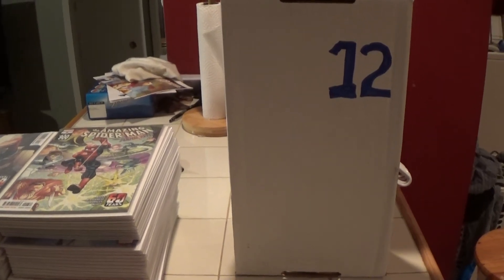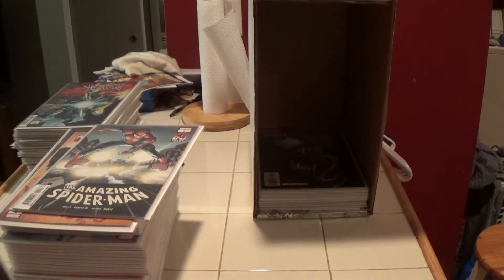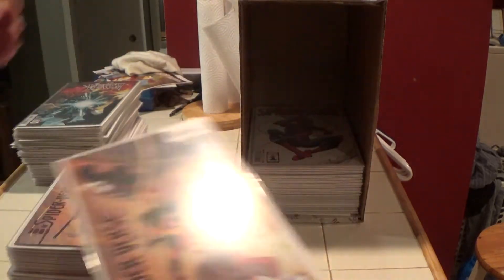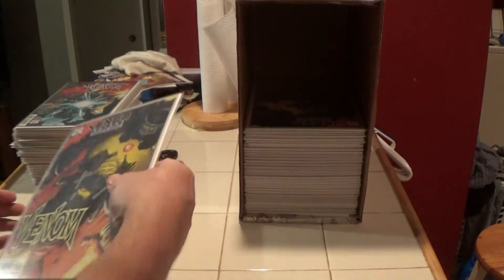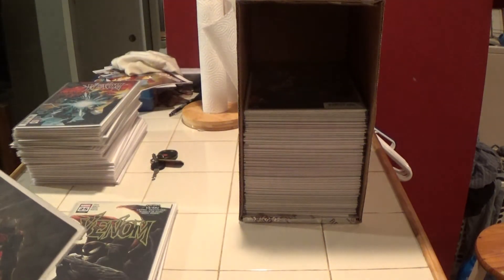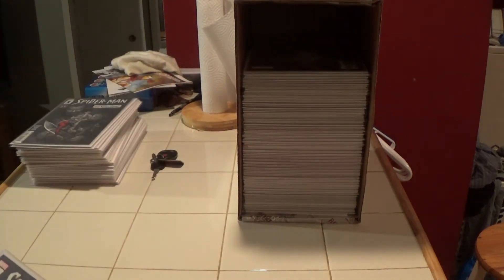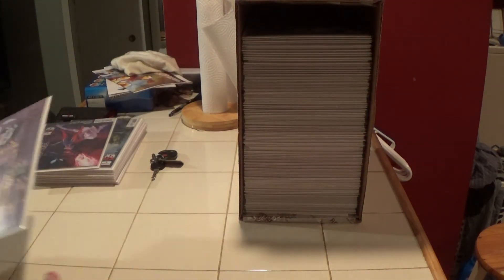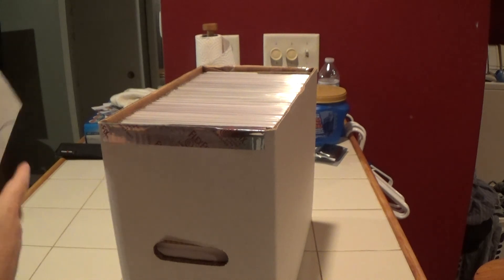Box 12 - Comic Book Collection Documentation Video - Spider-Man and Venom Box!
Keys -

Ultimate Spider-Man #33 3:14
Miles Morales - Spider-Man 2018 #38 x3 4:03, 4:48
Miles Morales - Spider-Man 2018 #38 CVR B x3 4:27
Edge of Spider-Verse #4 x5 6:57, 8:55, 20:16
Edge of Spider-Verse #1 2nd Prt 7:18
Amazing Spider-Man #1 Facsimile Ed x2 8:39
Venom 2018 #26 x3 10:09
Venom 2018 #3 2nd Prt 12:45
Venom 2018 #25 13:14
Venom 2018 #27 x2 14:48
Venom 2018 #27 4th Prt 15:35
Edge of Spider-Verse #4 CVR B 20:33
Edge of Spider-Verse #2 x2 21:14, 21:50
Amazing Spider-Man Annual #1 Facsimile 21:58

Total Keys as of 12\08\2022 = 27